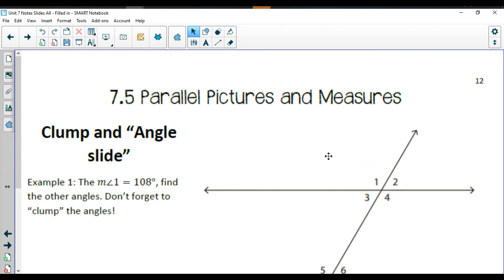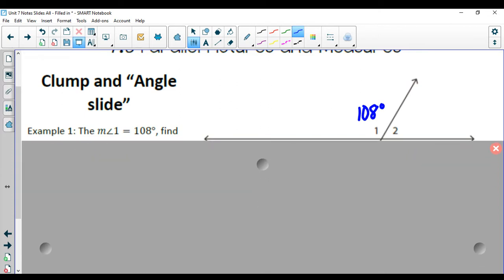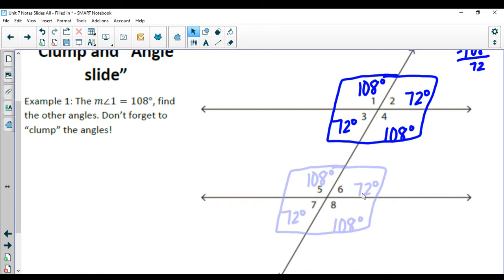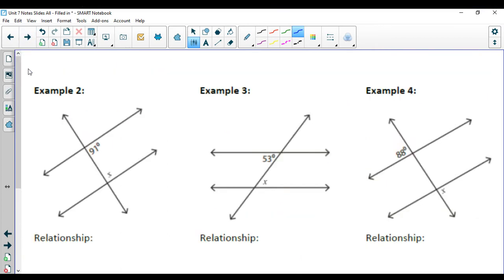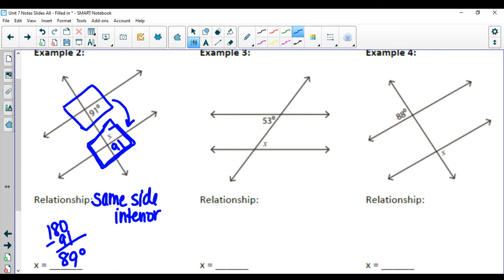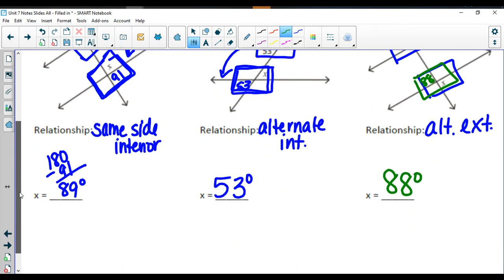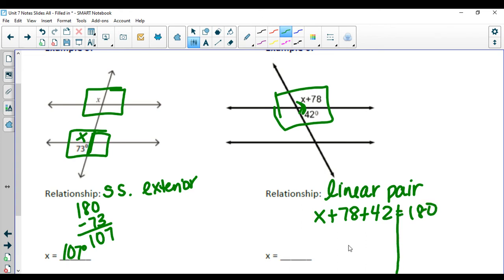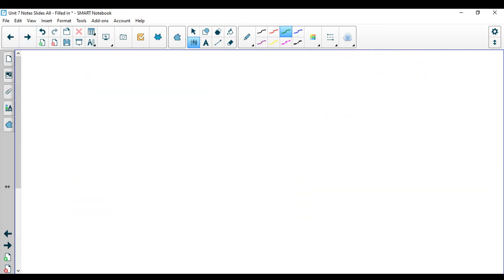7.5 Parallel Pictures and Measures Lesson